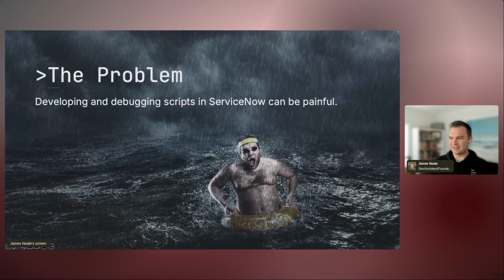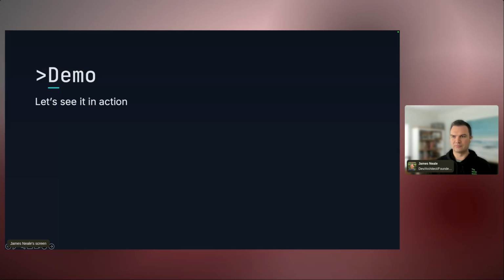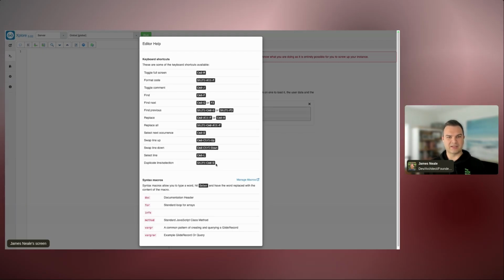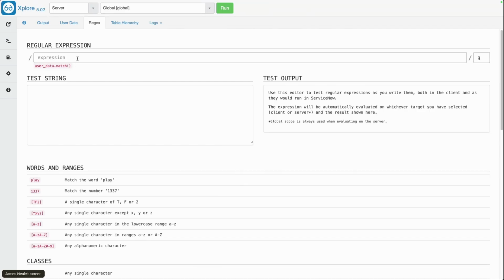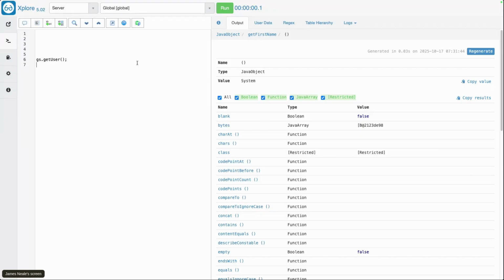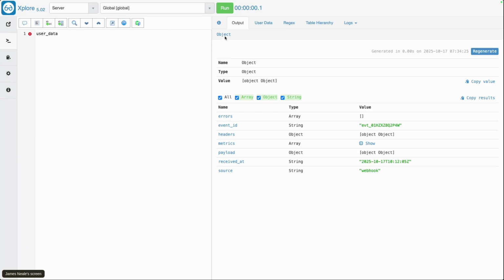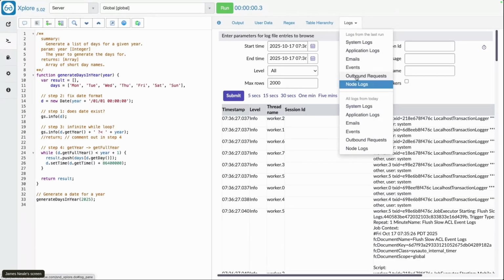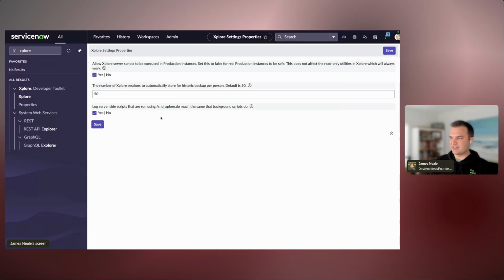Showcasing Xplore with James Neale